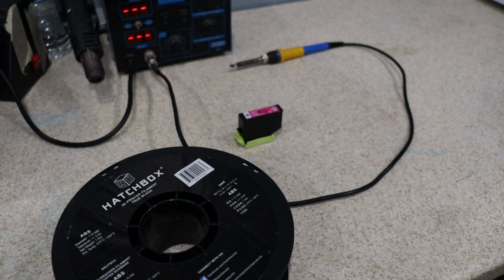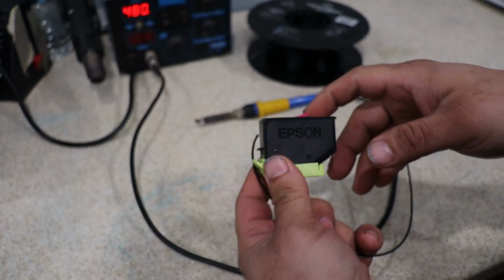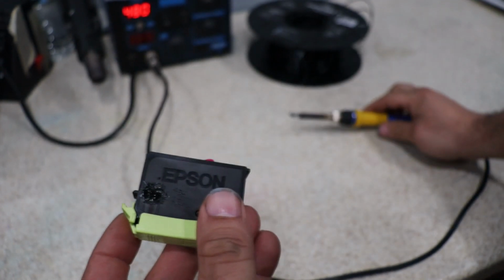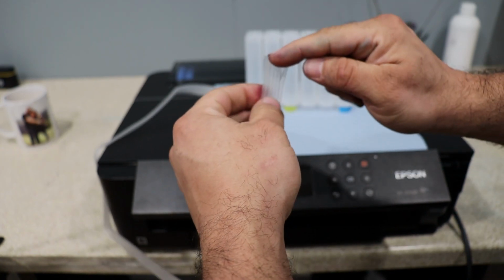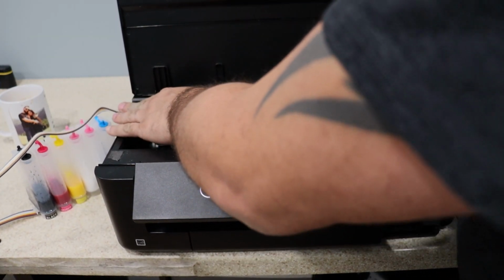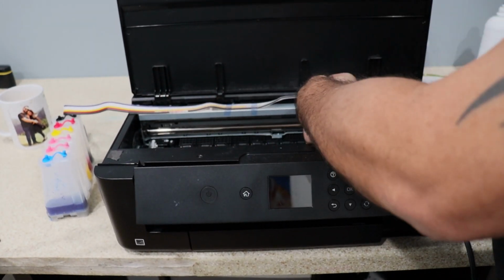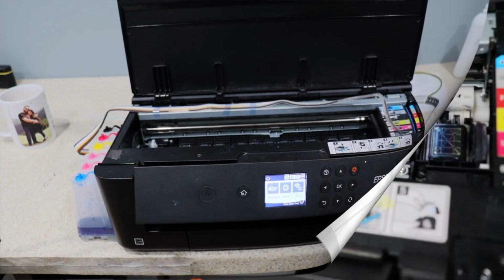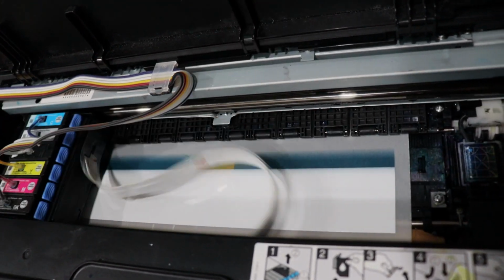XP15000 CISS on Epson Cartridges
How to use the original Epson cartridges with a CISS on a XP15000.

Here is a list of items if needed:
CISS universal use to be around - If not available try these
If foam carts are needed instead

Spare parts if needed :
Elbows and seals
Replacement hose